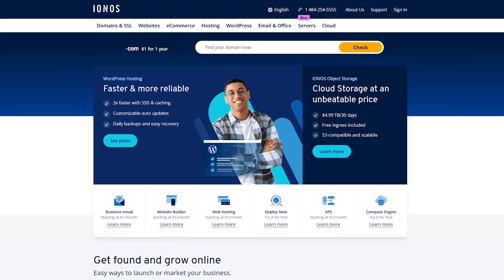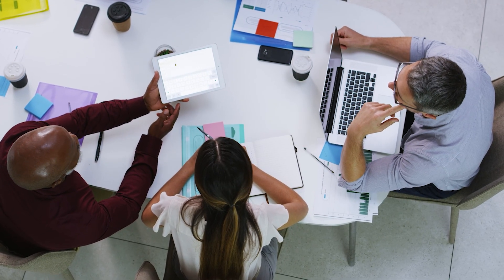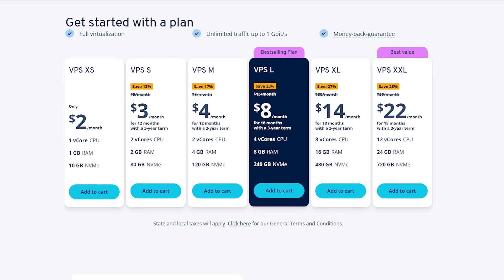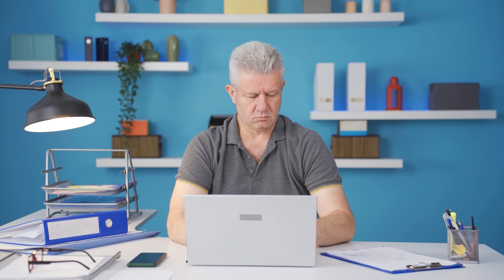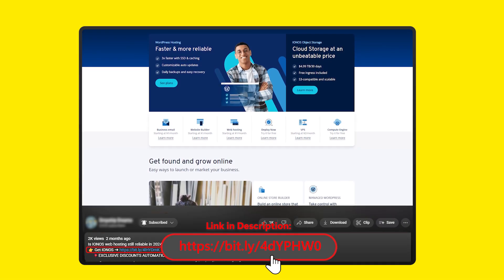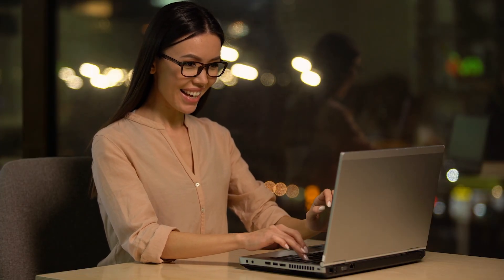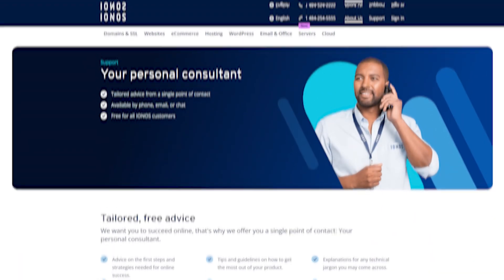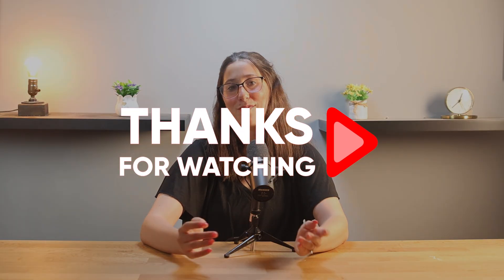IONOS Website Builder Review: Is It a Gimmick or a Real Solution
Does the IONOS website builder live up to its promises, or is it just a cheap gimmick? We review the pros, cons, features, and pricing to find out

Timestamp Section:
00:00 Intro
00:32 About IONOS
01:23 Market & Target Audience
02:14 Pricing
04:14 Features
05:14 User Experience
06:08 Bottom Line
06:47 Outro

How to Build a Website with IONOS (Beginner-Friendly Guide)

If you're new to building websites, IONOS makes the process smooth and beginner-friendly—from picking a plan to publishing your site. In this video, I walk you through every step, including choosing the right hosting plan, registering a domain name, and customizing your website using IONOS's drag-and-drop builder.

Whether you’re creating a personal blog, small business site, or even an online store, IONOS gives you all the tools you need to get started, plus a free domain, SSL certificate, and daily backups for peace of mind. I also share tips on how to pick the perfect domain name, how to optimize your website for mobile, and how to set up basic SEO so people can find your site on Google.

IONOS Hosting Plans, Features & My Experience

IONOS offers affordable plans tailored to different needs—from basic shared hosting and WordPress packages to more advanced VPS and eCommerce solutions. Plans start as low as $1/month (for the first year) and include essentials like professional email, backups, and free domains. You also get standout features like a Wildcard SSL certificate, SiteAnalytics, Google Sitemap support, and even a personal consultant for one-on-one guidance.

While the control panel is different from cPanel and may take some getting used to, I found it very intuitive. Support is available 24/7 via live chat or phone, and although some users report mixed customer service experiences, I personally had a smooth setup and helpful assistance along the way.

Final Thoughts – Is IONOS Worth It?

If you're overwhelmed by the idea of creating a website, IONOS is a great place to start. It offers excellent value with user-friendly tools, strong features, and support that’s tailored even for total beginners. After testing it out, I’d absolutely recommend IONOS for anyone looking for an affordable and reliable hosting provider.

Plus, if you use the affiliate link in the description, you’ll get a discount that isn’t available on the official site—it helps support the channel too, at no extra cost to you. Drop your questions below, and I’ll be happy to help!

Hope you enjoyed my IONOS Website Builder Review: Is It a Gimmick or a Real Solution Video.